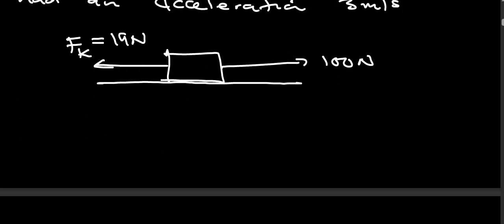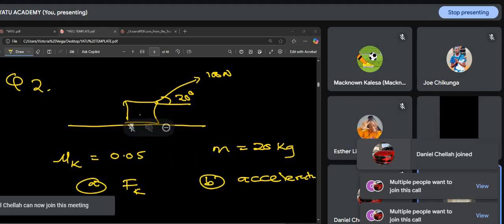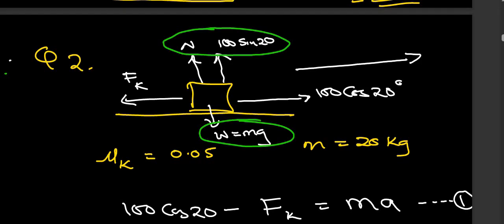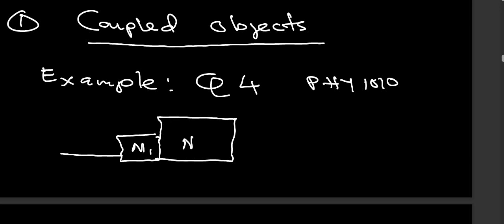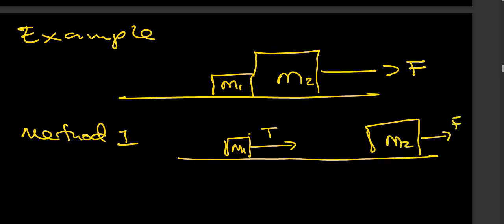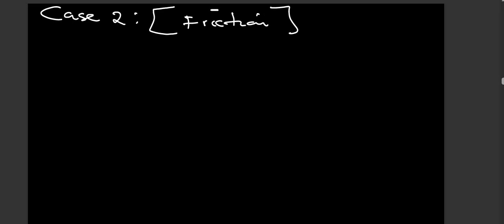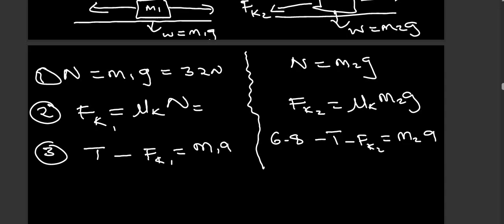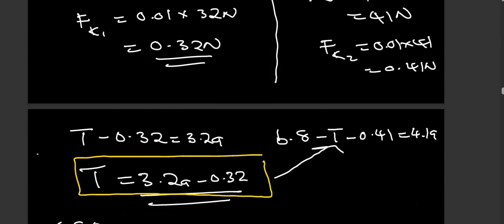newtons coupled objects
Coupled" Newton's laws refer to analyzing multiple objects or systems where their motions are interconnected, often through forces or constraints, and where the motion of one object influences the motion of the others.